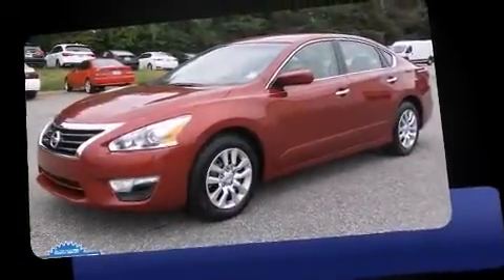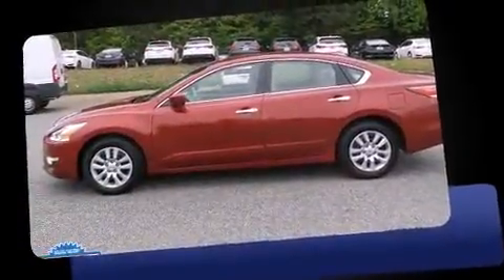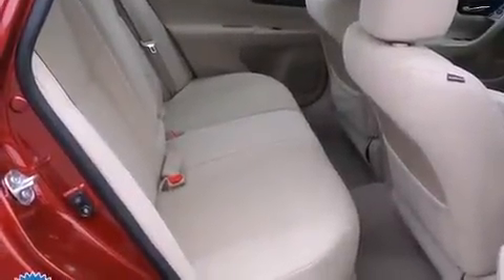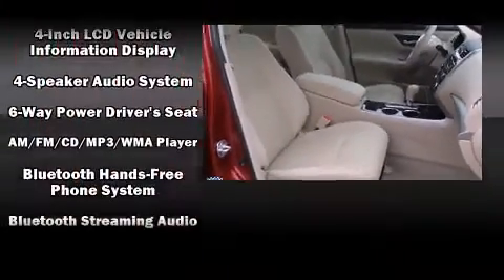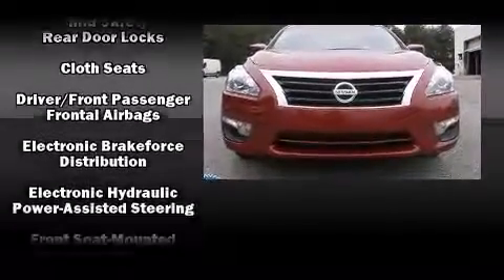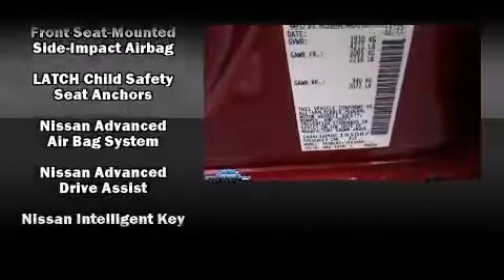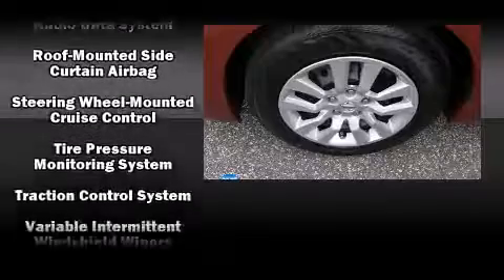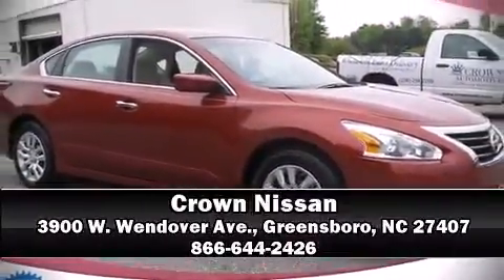2014 Nissan Altima 2.5 in Greensboro, NC 27407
Crown Nissan
3900 W. Wendover Ave.

Discerning drivers will appreciate the 2014 Nissan Altima. With less than 20,000 miles on the odometer, this 4 door sedan prioritizes comfort, safety and convenience. Smooth gearshifts are achieved thanks to the 2.5 liter 4 cylinder engine, and for added security, dynamic Stability Control supplements the drivetrain. Nissan paid particular attention to efficiency and practicality with the following features: delay-off headlights, 1-touch window functionality, front bucket seats, power door mirrors, remote keyless entry, an overhead console, and a split folding rear seat. Audio features include a CD player with MP3 capability, steering wheel mounted audio controls, and 4 speakers, providing excellent sound throughout the cabin. Nissan also prioritized safety and security by including: dual front impact airbags with occupant sensing airbag, front SIDE impact airbags, traction control, brake assist, a security system, and 4 wheel disc brakes with ABS. This car was designed with safety in mind, allowing you to drive with even greater assurance. This vehicle has achieved Certified Pre-Owned status, by passing Nissan's comprehensive certification process, including a comprehensive 156 point inspection! We have a skilled and knowledgeable sales staff with many years of experience satisfying our customers needs. We'd be happy to answer any questions that you may have. We are here to help you.